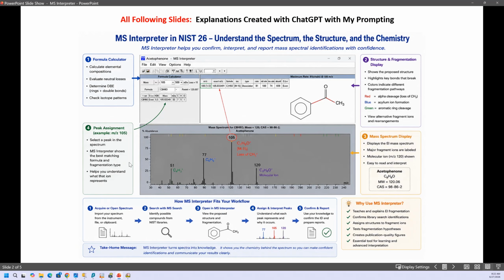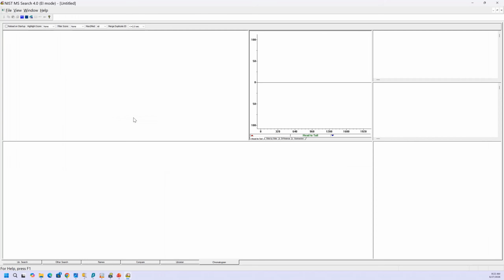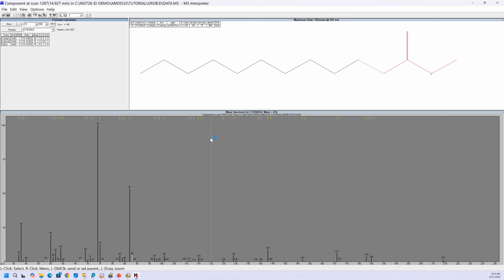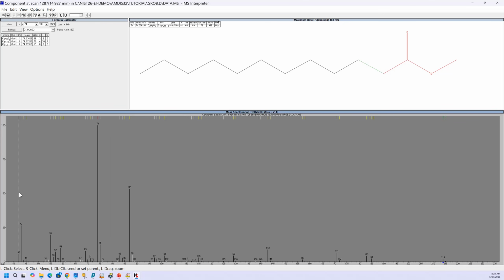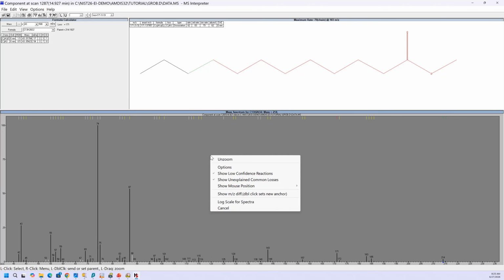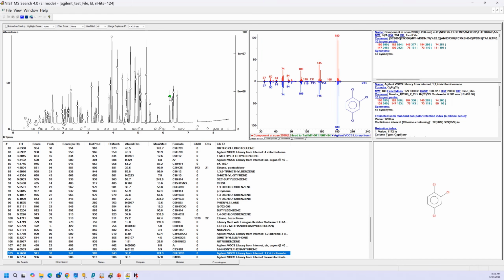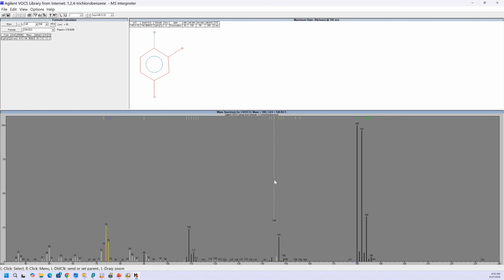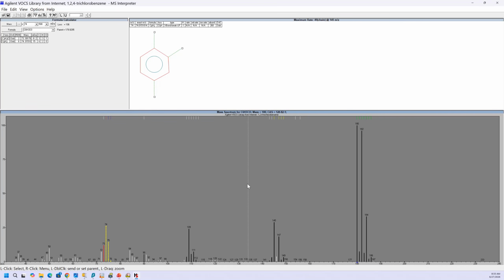Understanding EI Fragmentation with MS Interpreter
This is part of a university/novice course for the identification of unknowns by EI GC-MS.  All the resources are FREE.

It is based on the NIST26 NIST Demo Software.